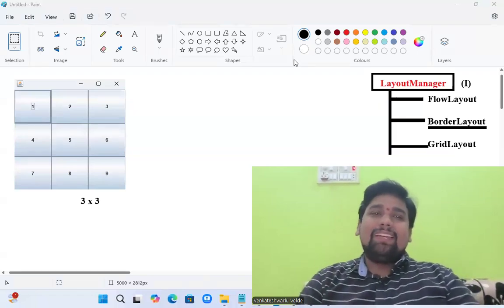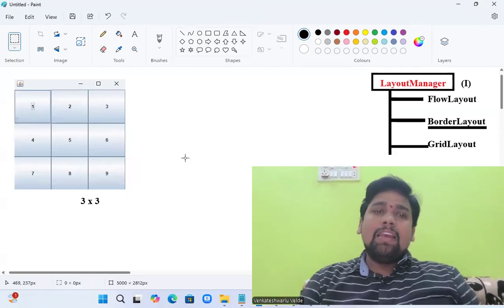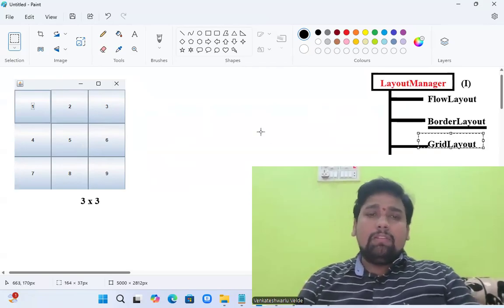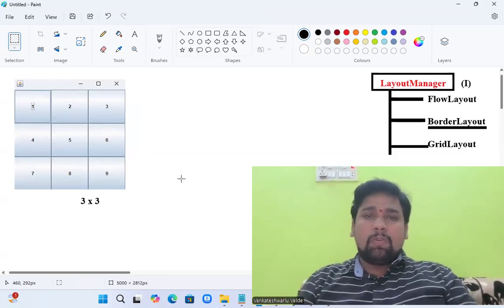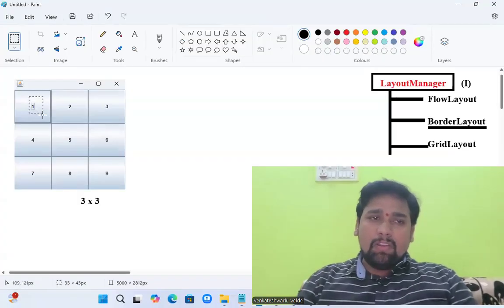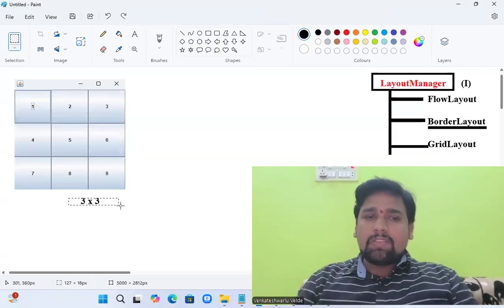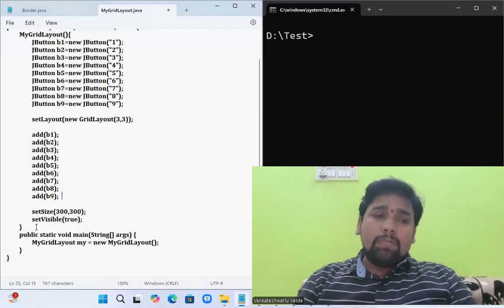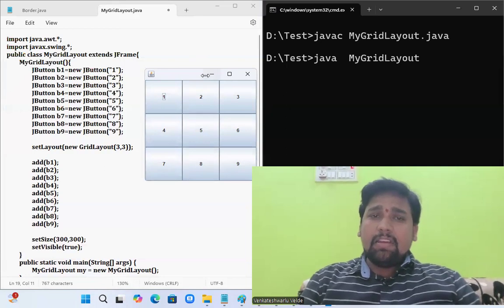Java | GridLayout | Layout Managers | AWT | Swings | Telugu | Dr.Venkat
GridLayout

GridLayout Program

      setLayout(new GridLayout(3,3));

      add(b1);
  add(b2);
  add(b3);
  add(b4);
  add(b5);
      add(b6);
  add(b7);
  add(b8);
  add(b9);

      setSize(300,300);
      setVisible(true);
 public static void main(String[] args) {
      MyGridLayout my = new MyGridLayout();